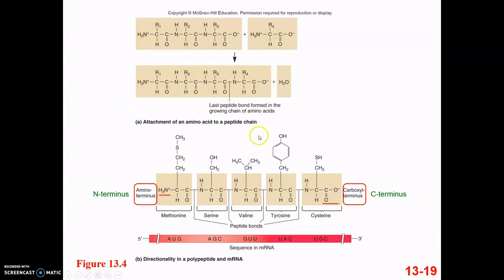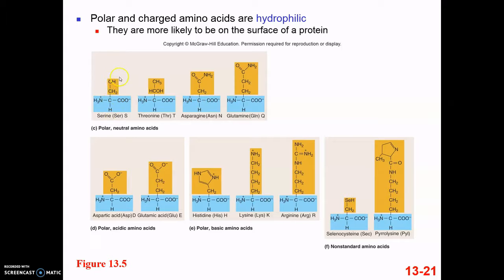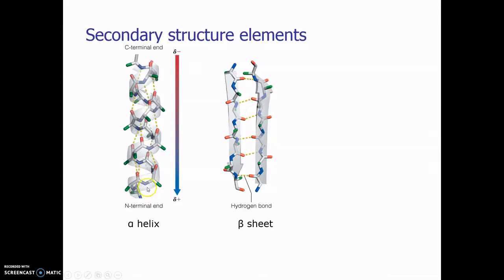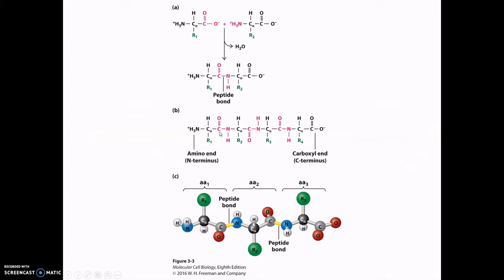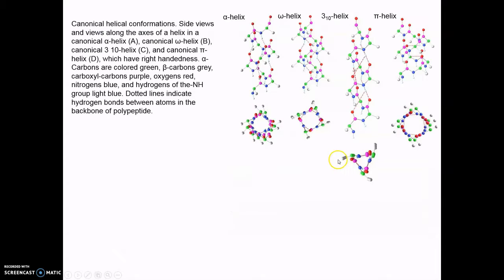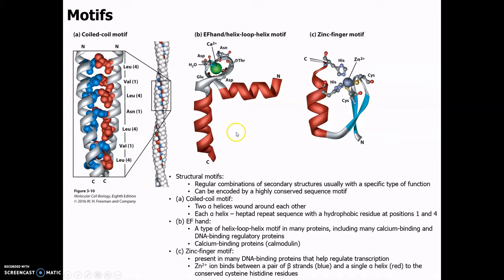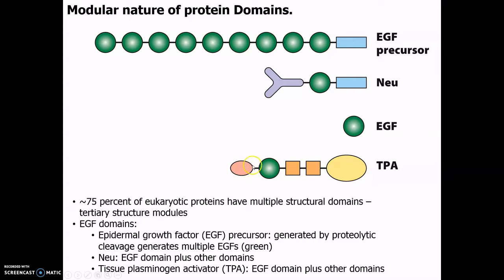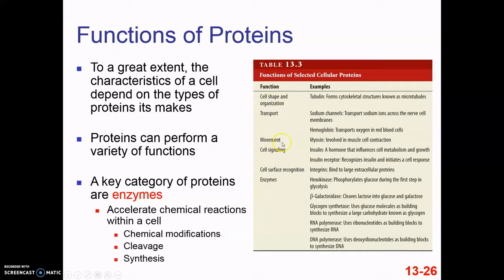Translation part 2